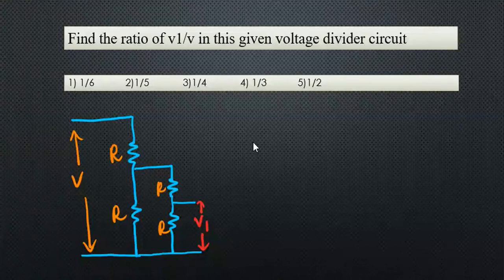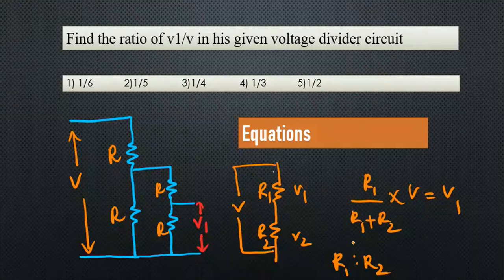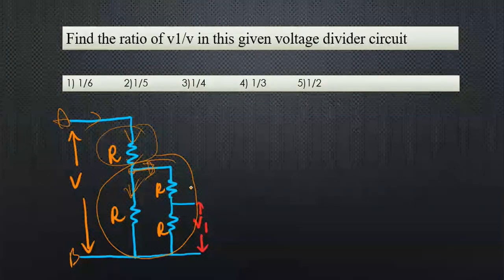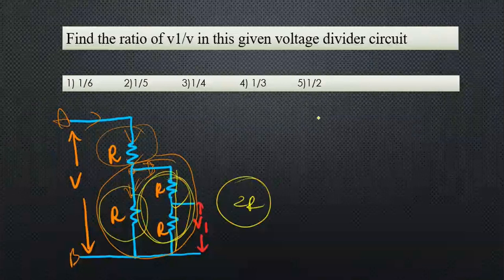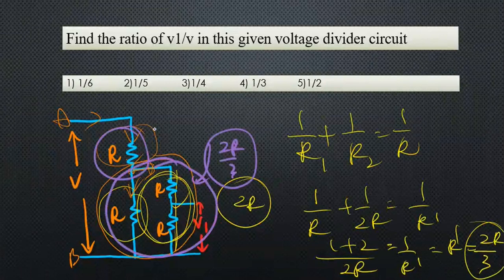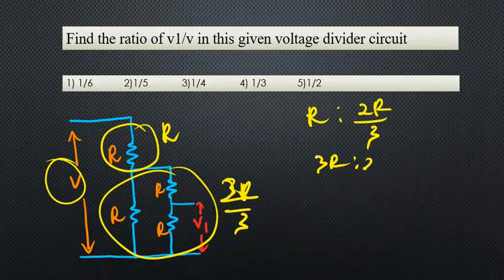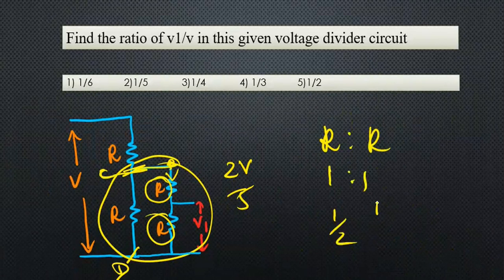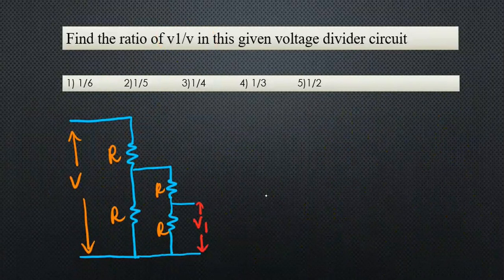Finding potential ratios in given electric circuit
Find the potential ratio v1/v in the given circuit diagram.

0:00 Question
0:06 Equations
1:12 Solution
4:14 Answer